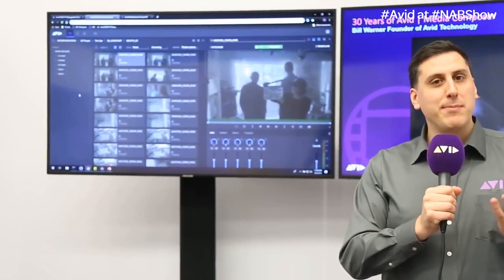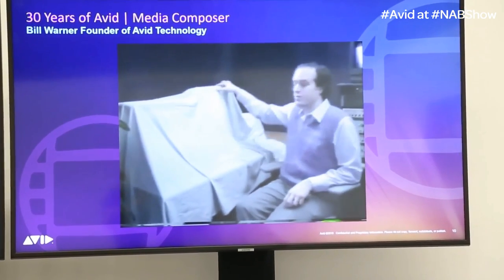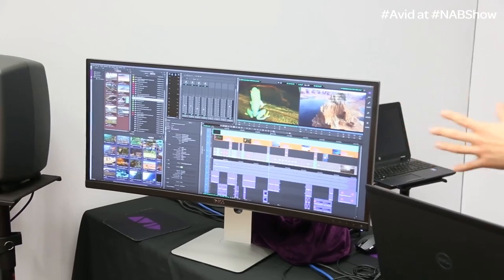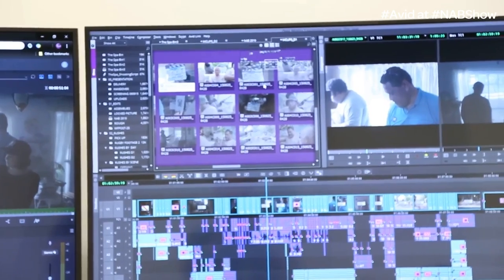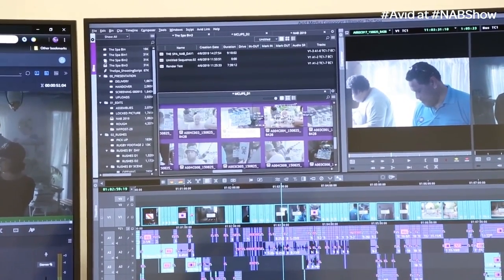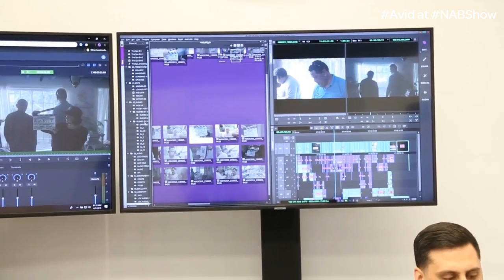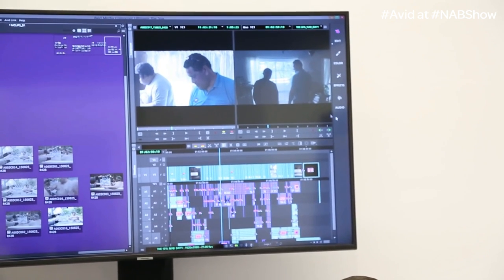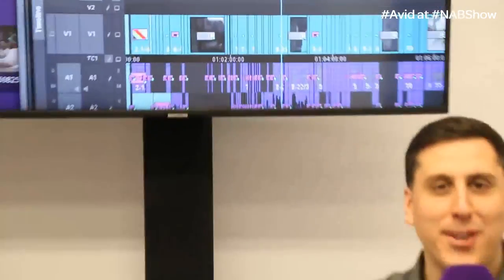LIVE ⏩ Introducing Media Composer 2019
AVID NABSHOW LIVE ⏩ Avid's Danny Hollingsworth shows how the all-new Media Composer makes editing, finishing, and delivery more intuitive and efficient